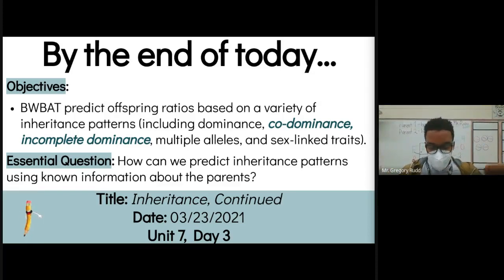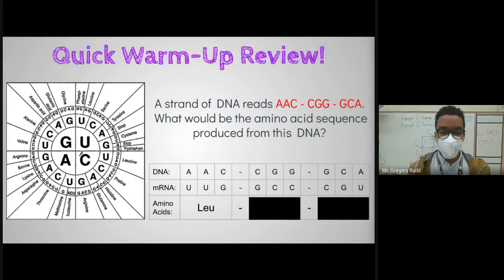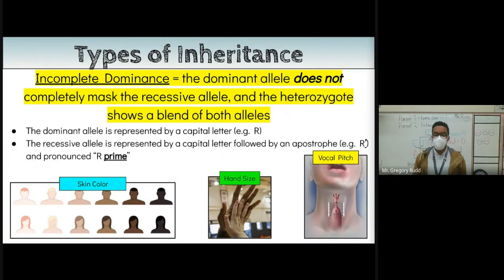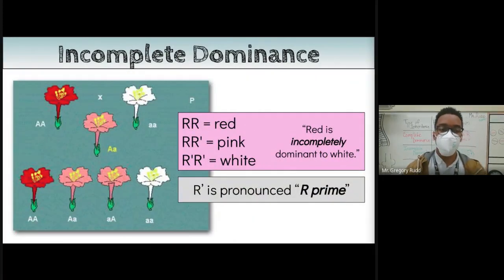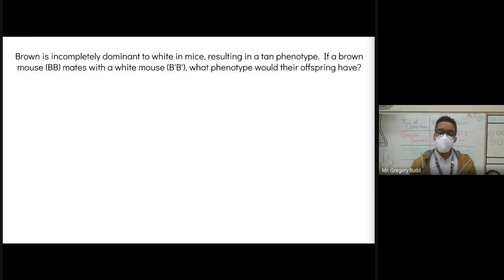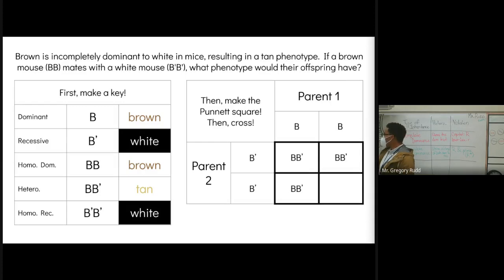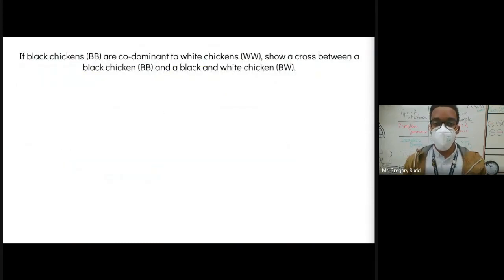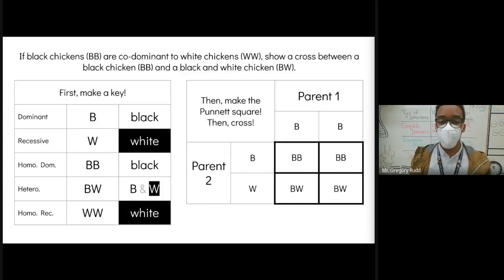Honors Biology | March 23, 2021 | Inheritance, Continued (U7D3)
This is the recorded lesson from March 23, 2021 -- the third lesson of our seventh unit on genetics & inheritance -- in which we continued our discussion about inheritance.